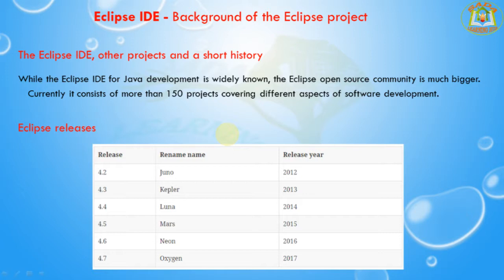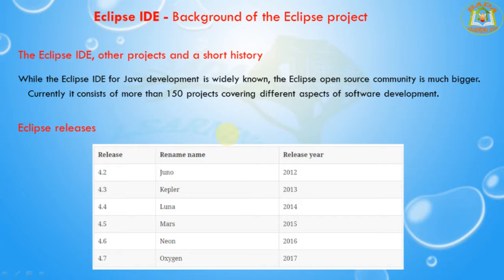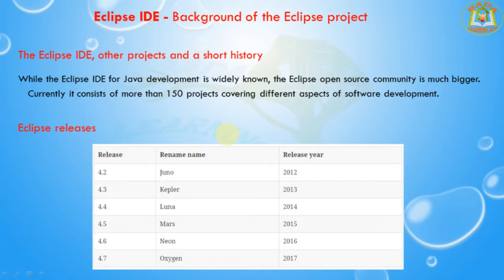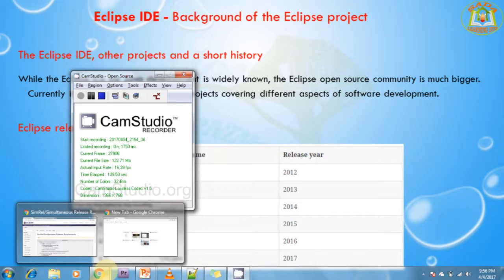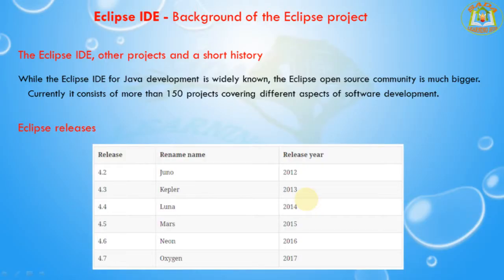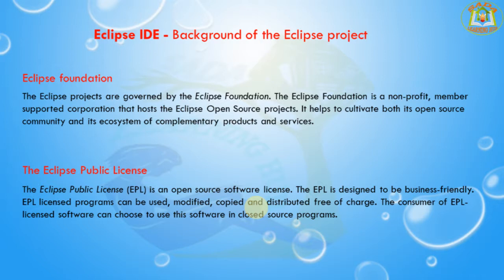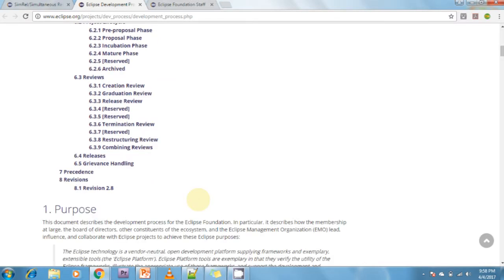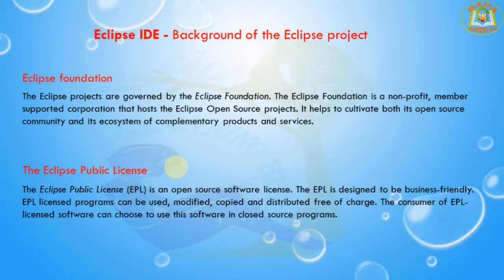Lesson - 02 : Eclipse IDE - Background of the Eclipse project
The Eclipse IDE, other projects and a short history:
While the Eclipse IDE for Java development is widely known, the Eclipse open source community is much bigger. Currently it consists of more than 150 projects covering different aspects of software development.

Eclipse foundation:
The Eclipse projects are governed by the Eclipse Foundation. The Eclipse Foundation is a non-profit, member supported corporation that hosts the Eclipse Open Source projects. It helps to cultivate both its open source community and its ecosystem of complementary products and services.

The Eclipse Public License (EPL) is an open source software license. The EPL is designed to be business-friendly. EPL licensed programs can be used, modified, copied and distributed free of charge. The consumer of EPL-licensed software can choose to use this software in closed source programs.